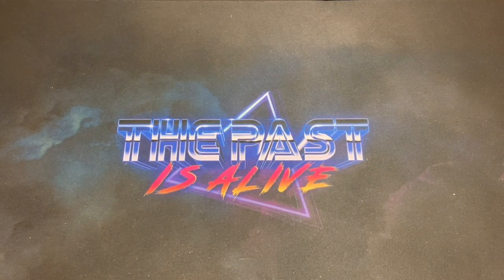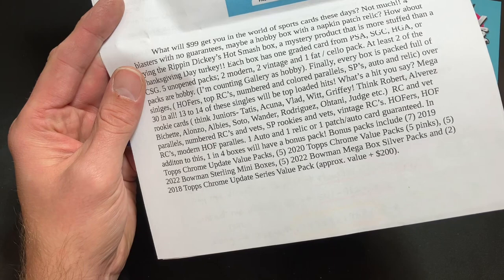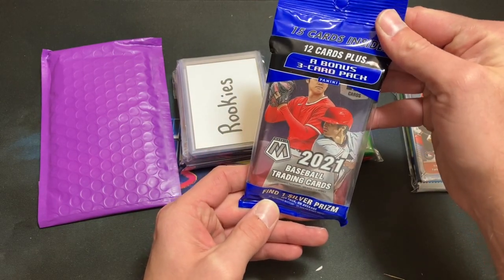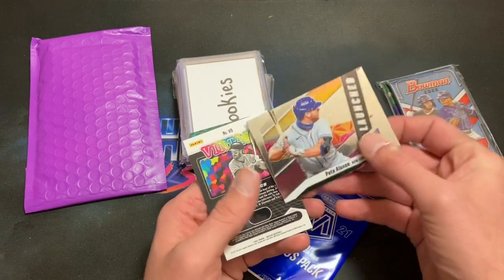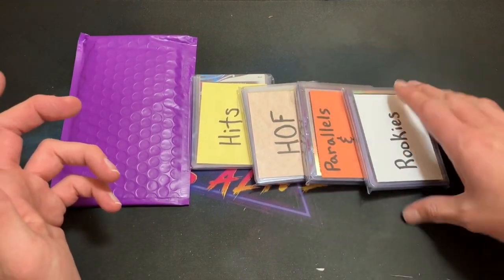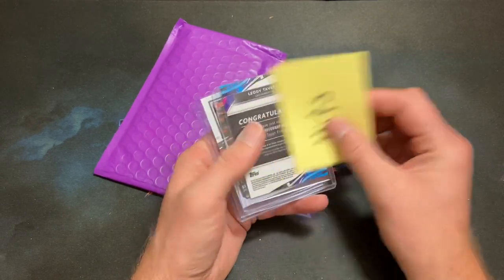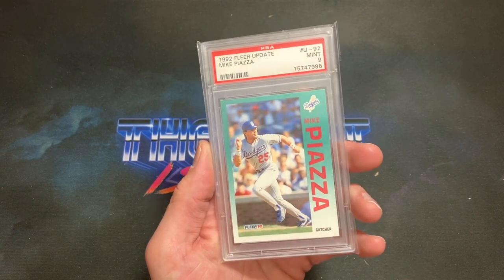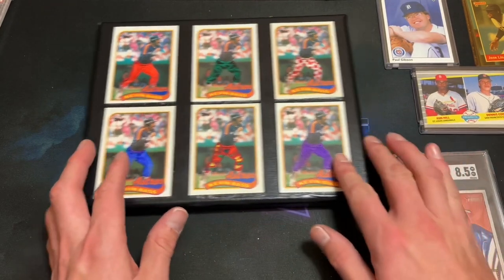ALL NEW! RIPPIN DICKY'S BASEBALL CARD MYSTERY PACKS!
Tonight I'm ripping into a brand new mystery pack product called Rippin Dicky's that's stuffed full of baseball card packs and awesome hits!